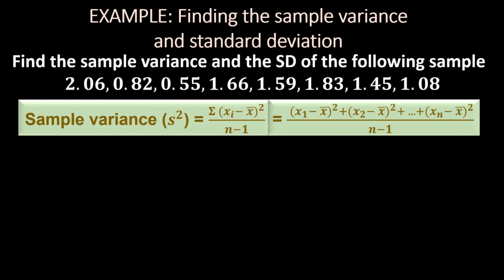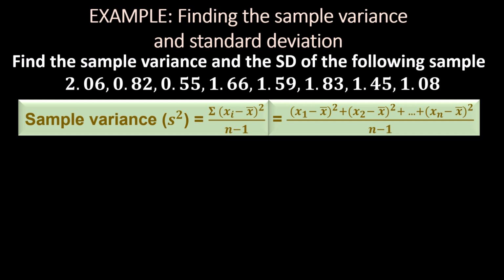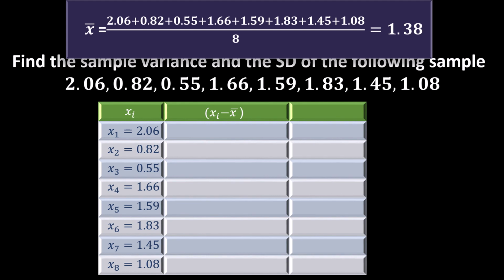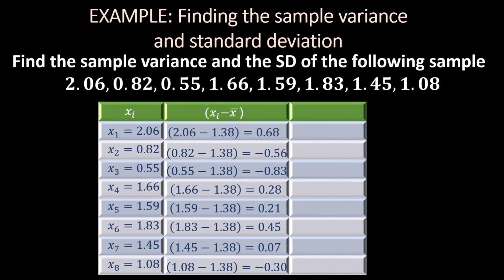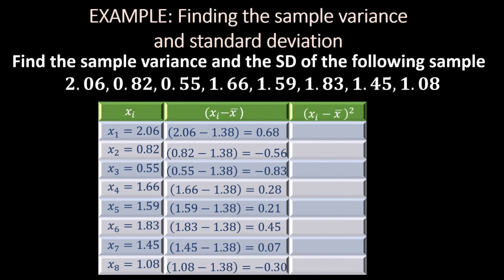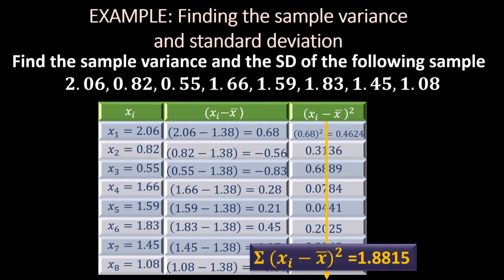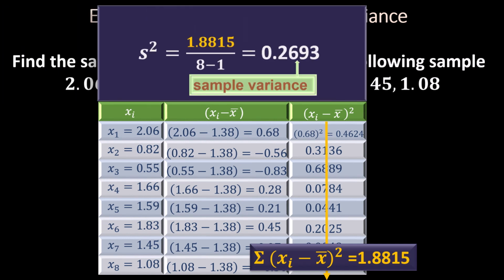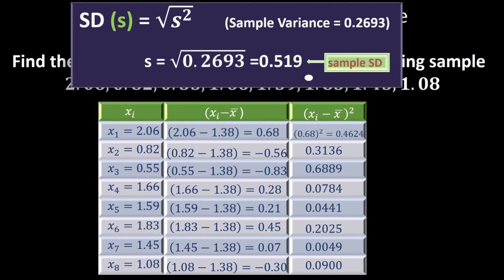Computing the Mean, Variance, and Standard Deviation of a Sample (Example - 3) (Chapter 2)